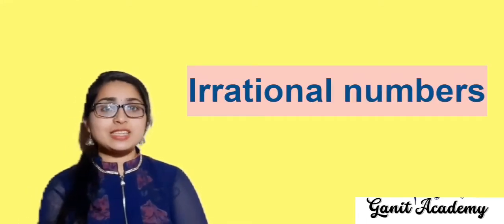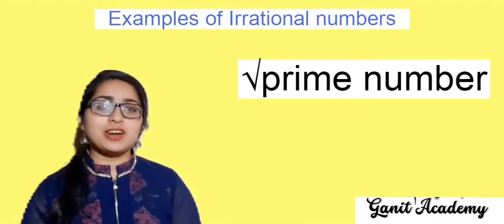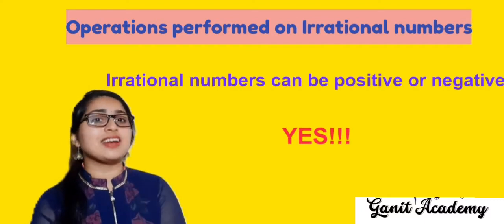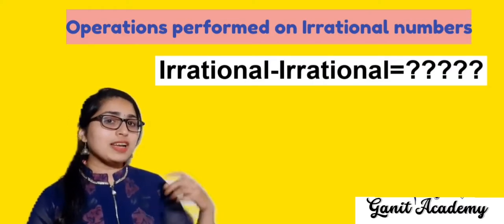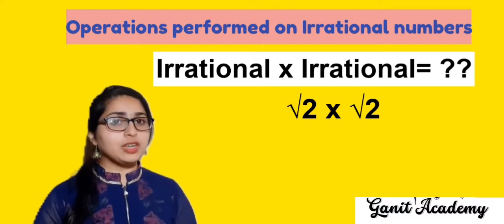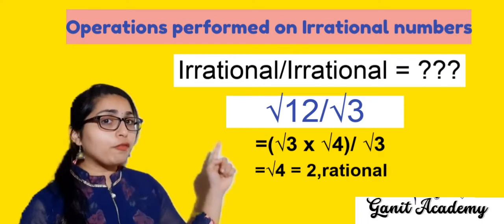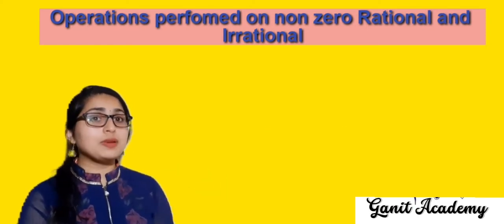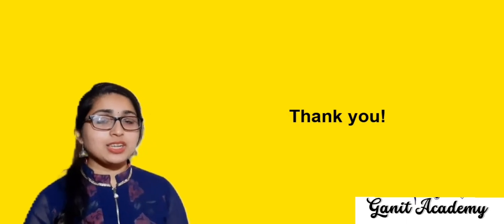NCERT class 9 Maths||Number System||Irrational numbers